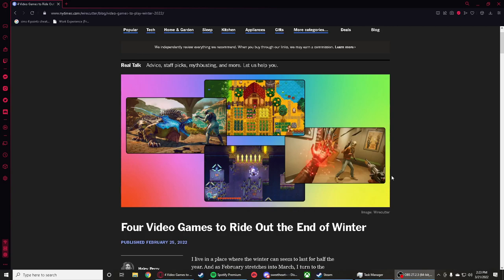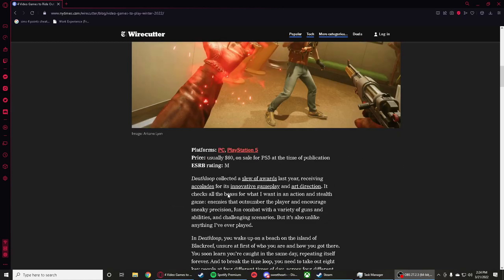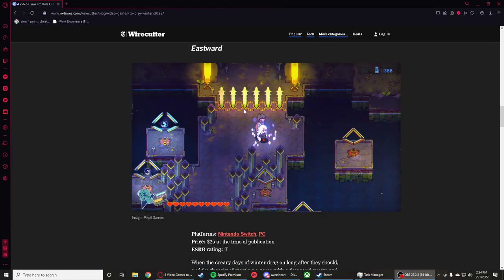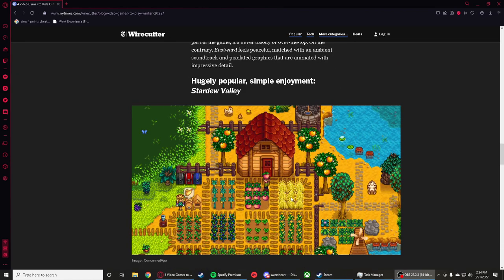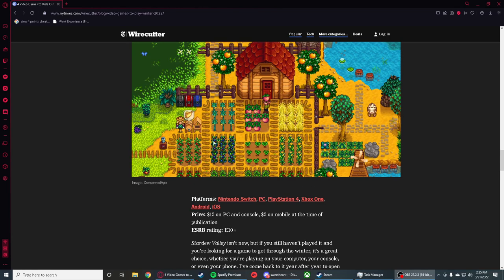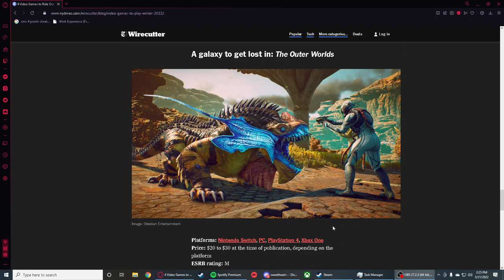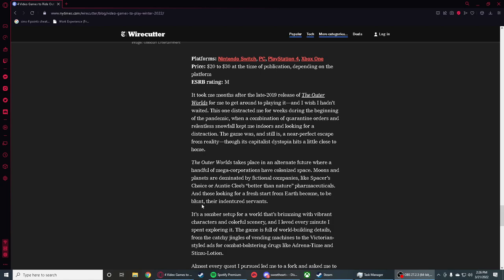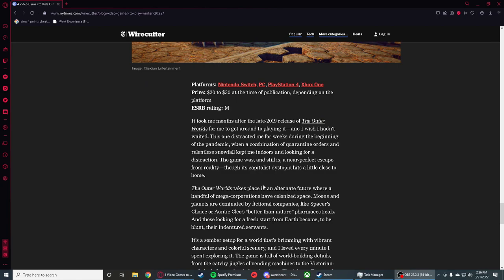Four Video Games to Ride Out the End of Winter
please make game requests in the comments.